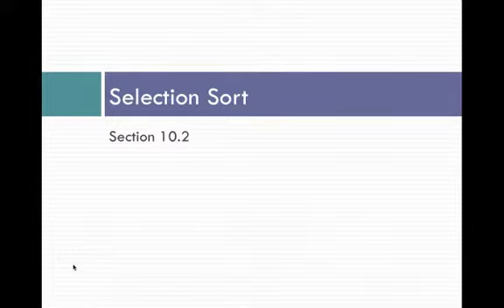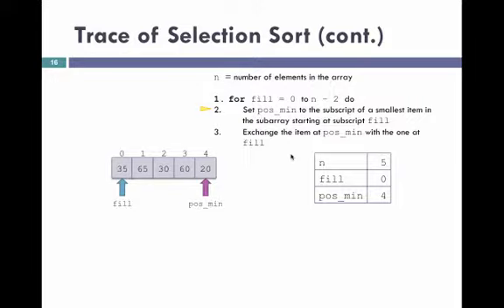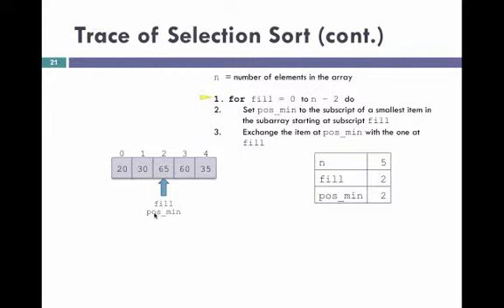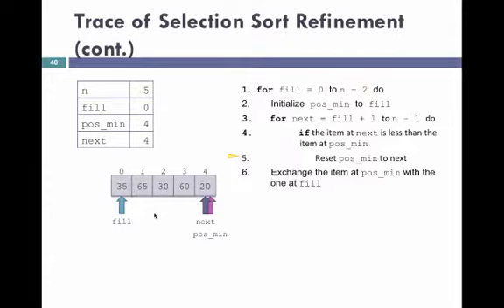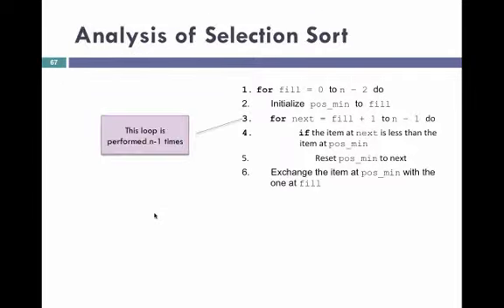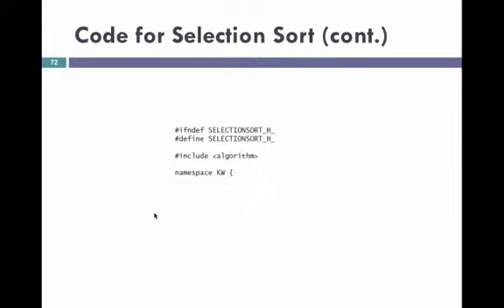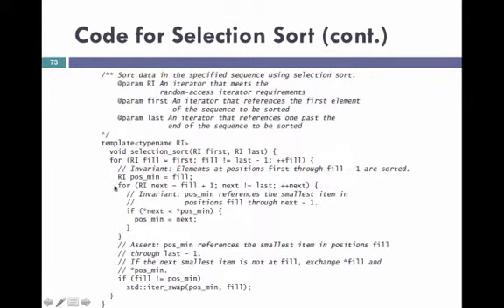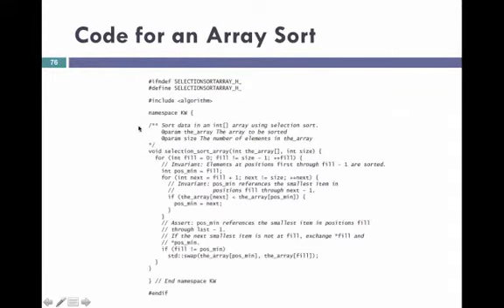CS 235 Slidecast 10.2